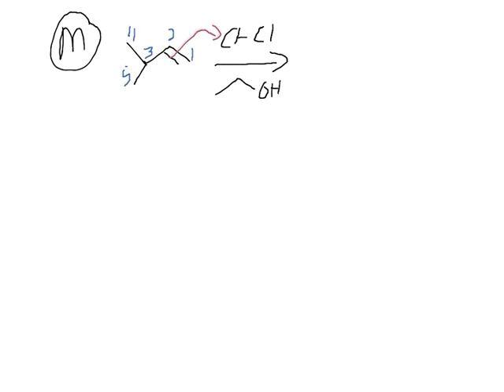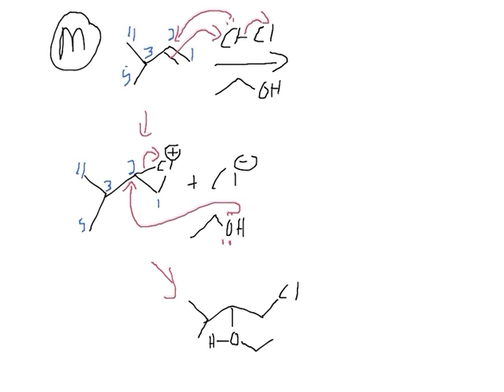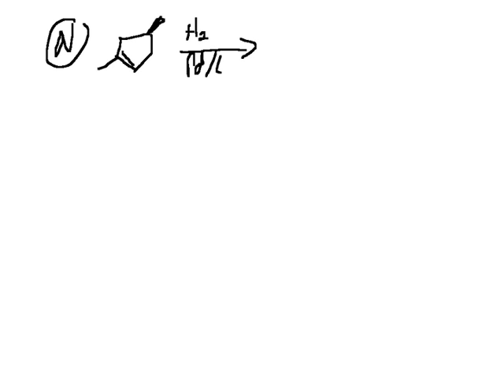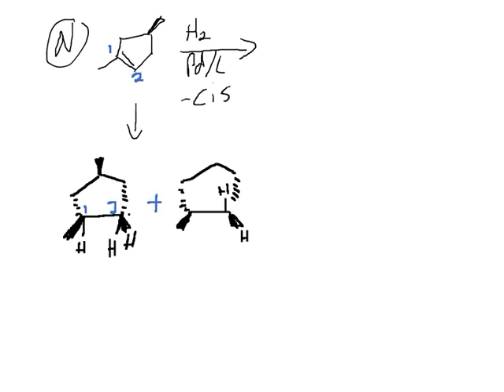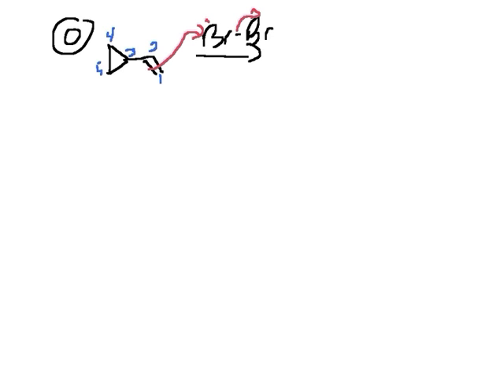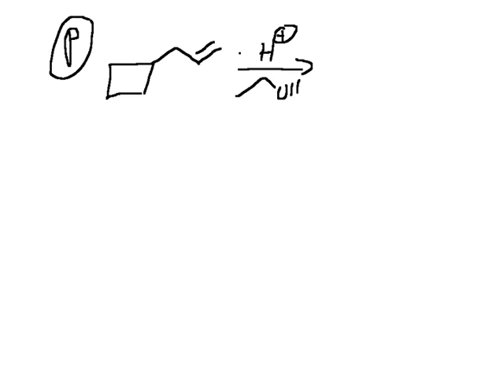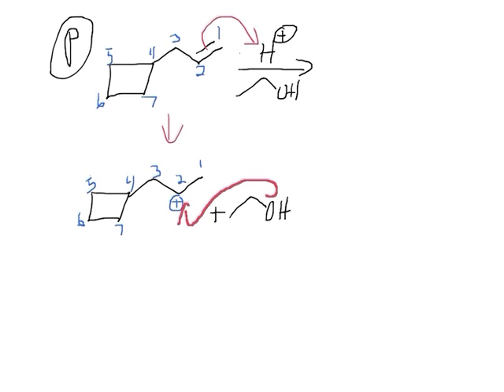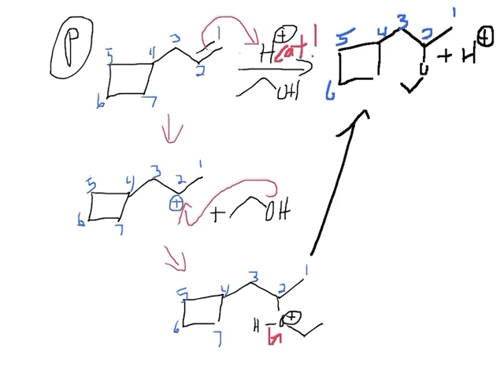CHM 351 Ch.6 Probs M-P